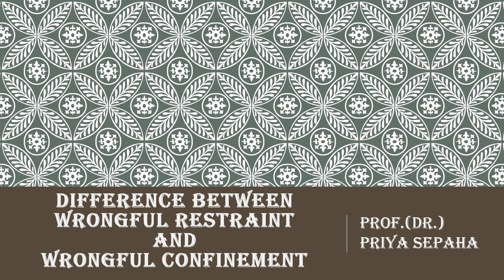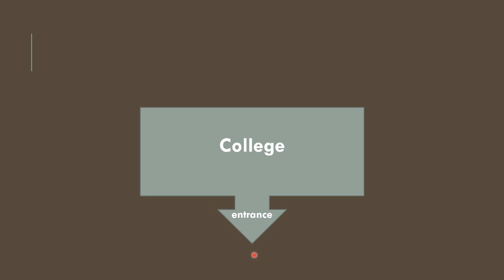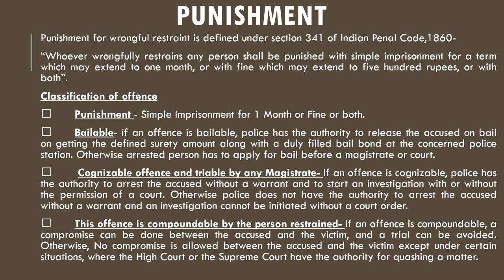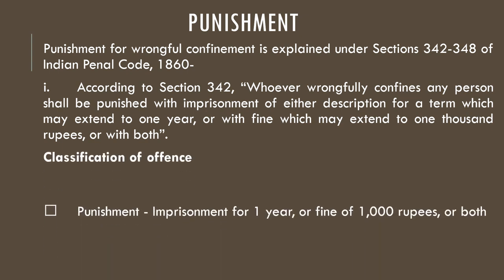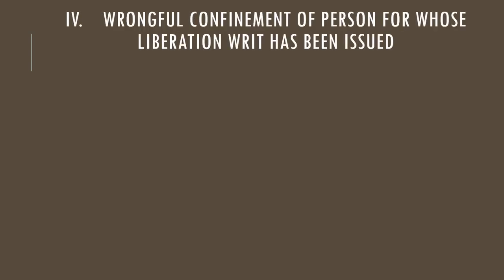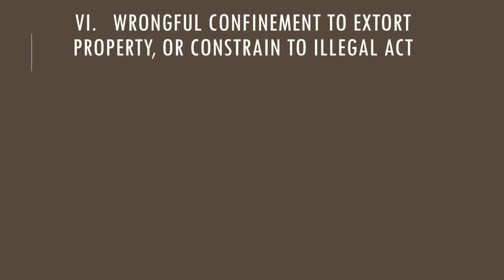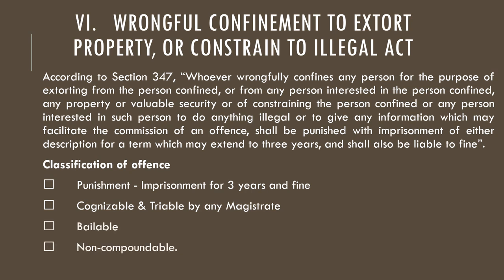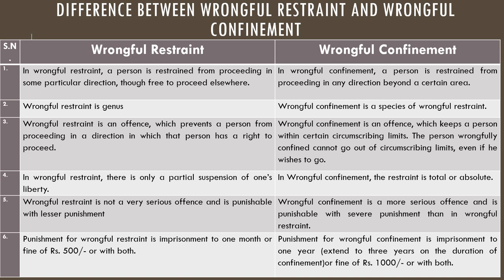Distinction between "Wrongful Restraint" and "Wrongful Confinement"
This video explains the meaning and distinction between the  "Wrongful Restraint" and "Wrongful Confinement" in the Indian Penal Code, 1860.